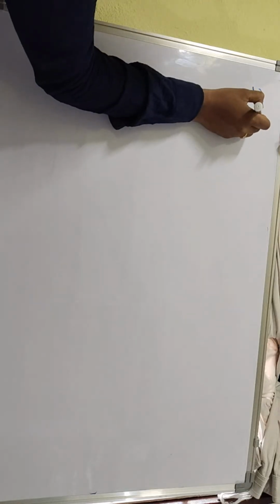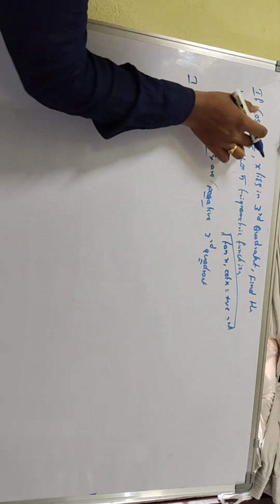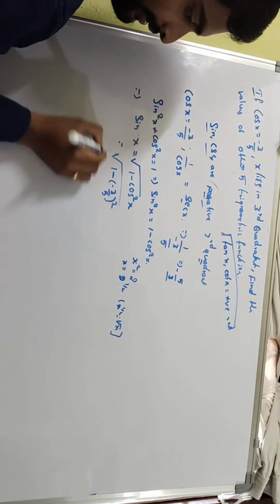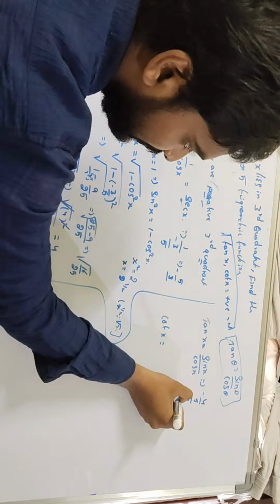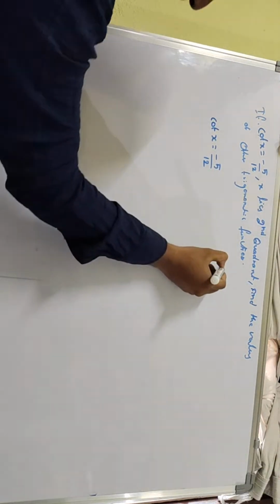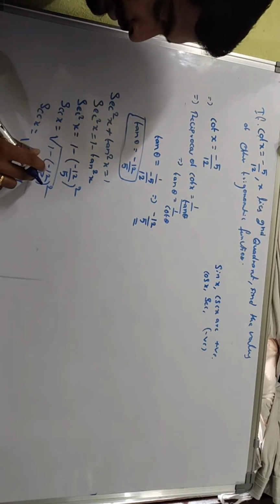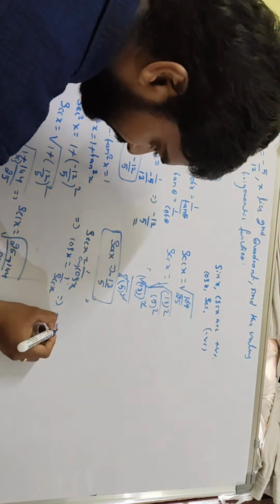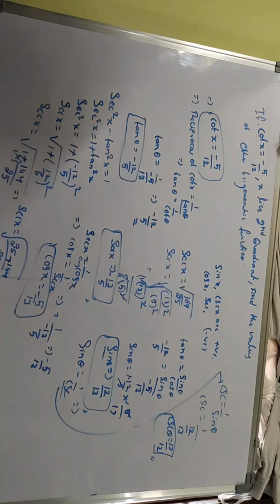trigonometric functions explain by Prem || intermediate maths 1A problems